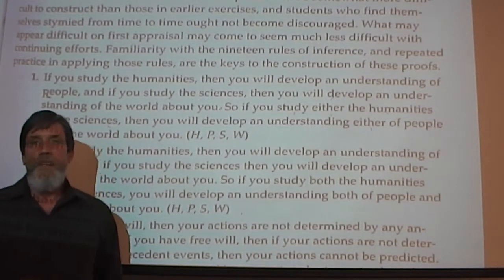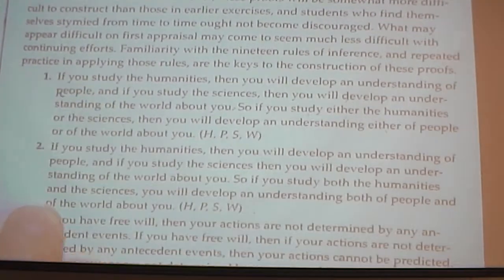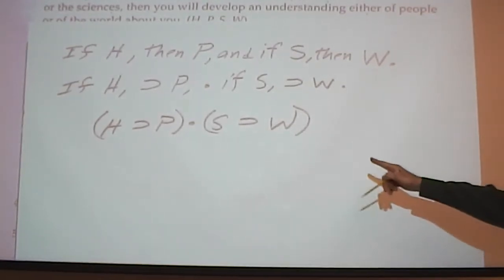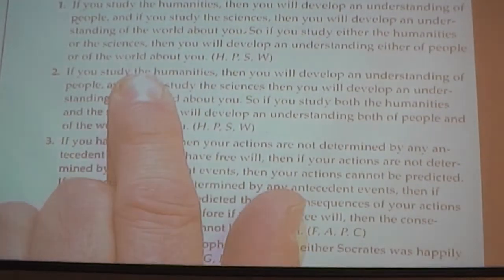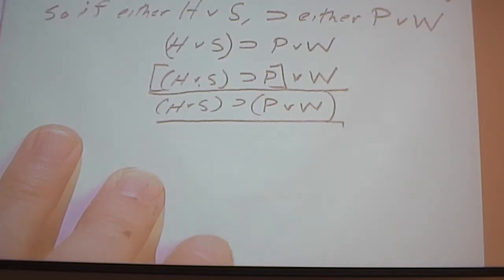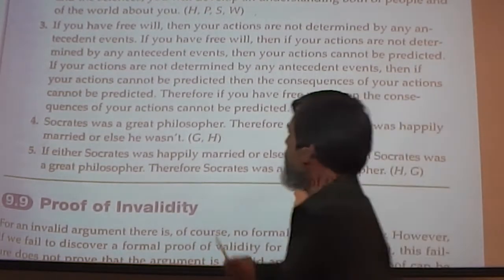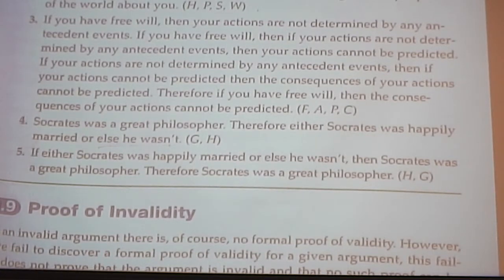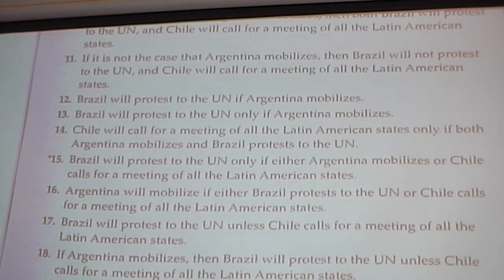TEST2 LECTURE 1C